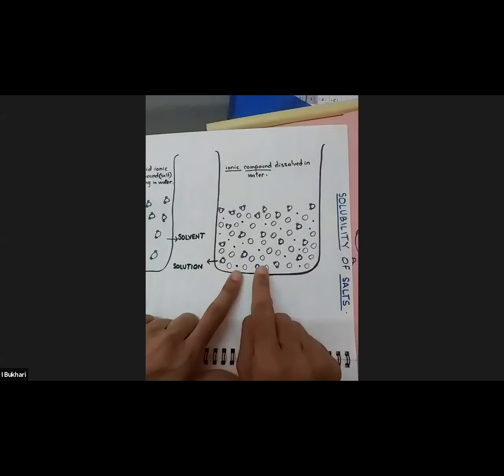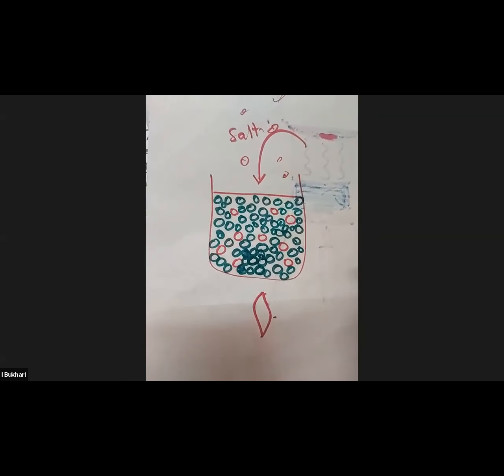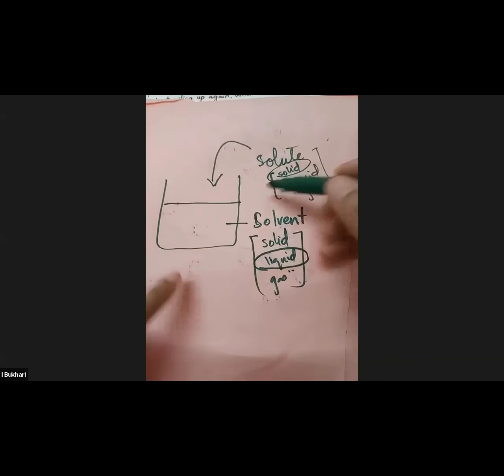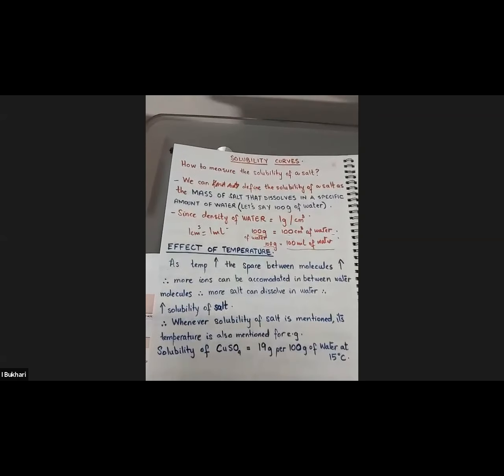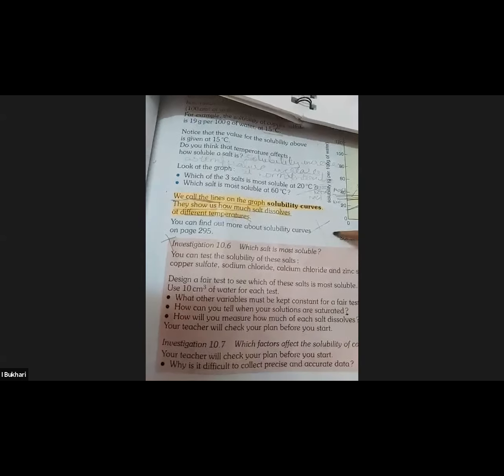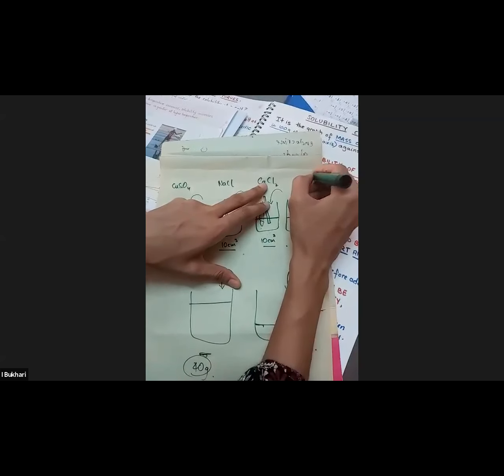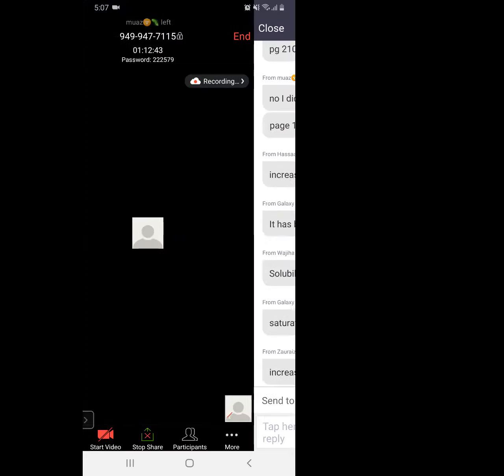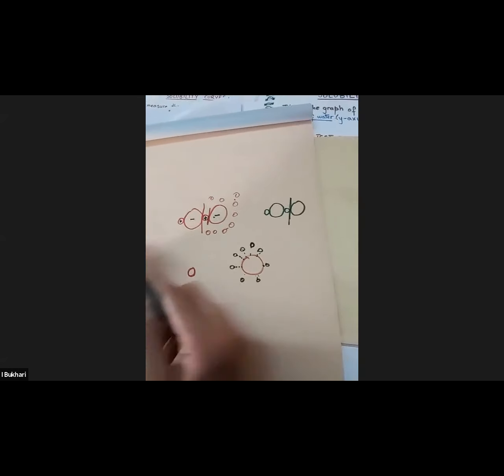Solubility of Salts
IGCSE discussion on Solubility of salts